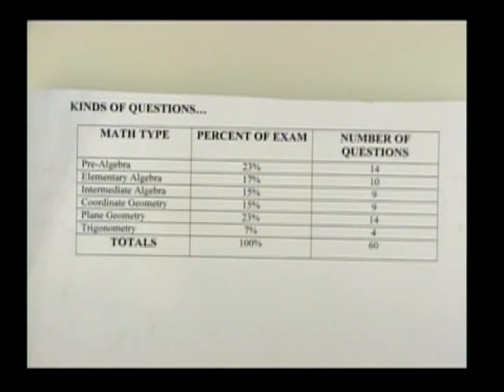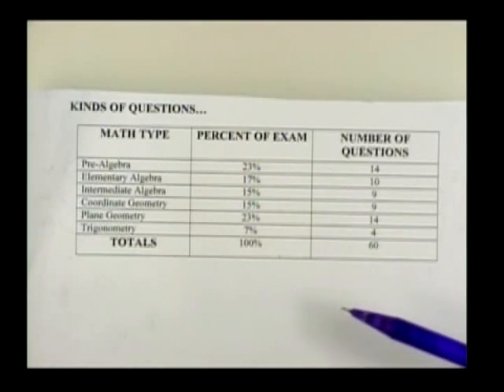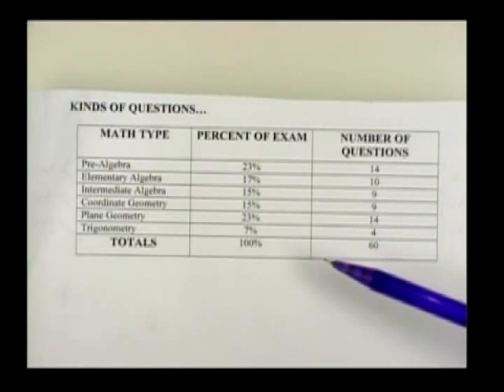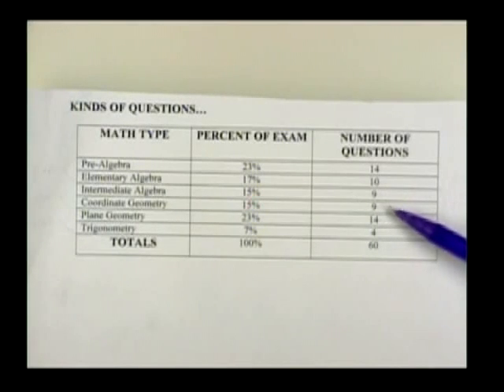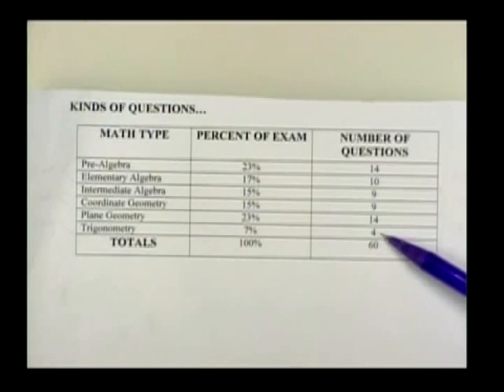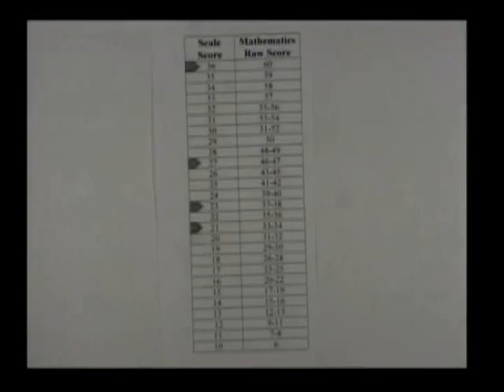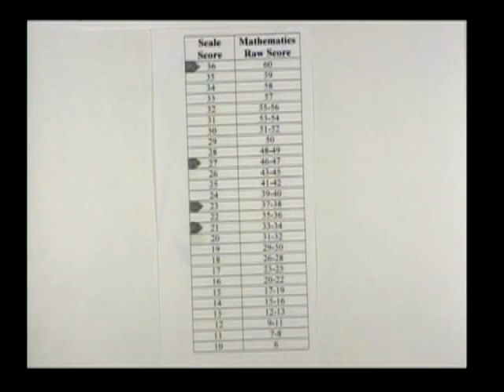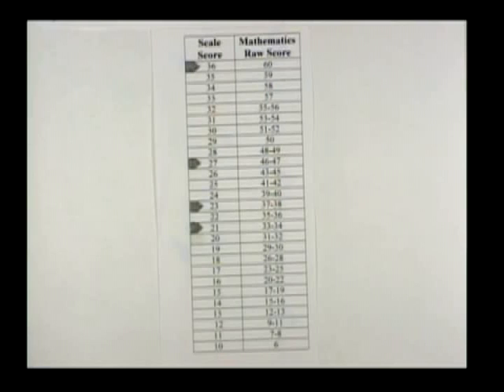3 Scoring The ACT